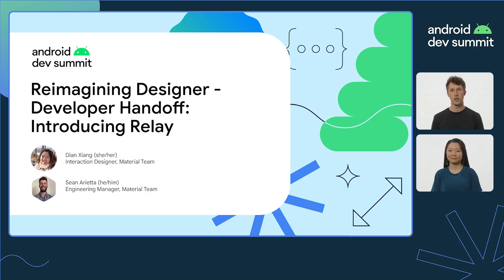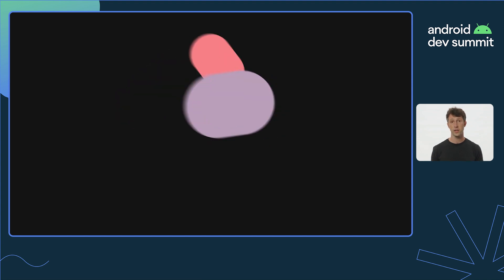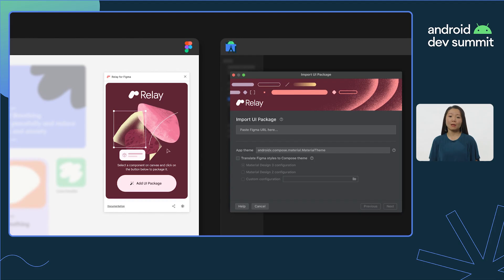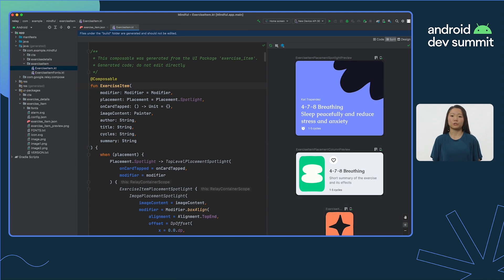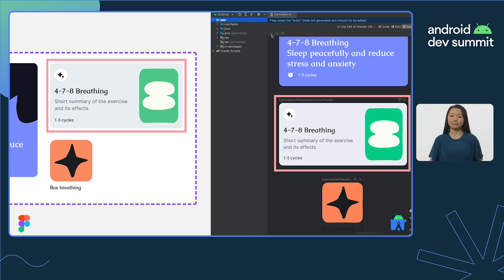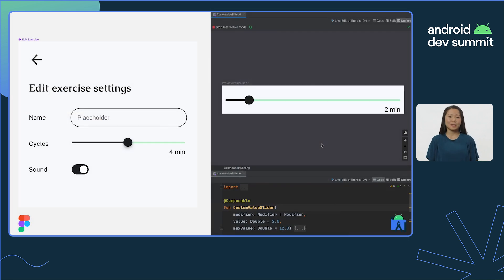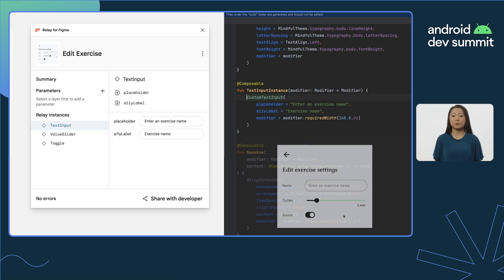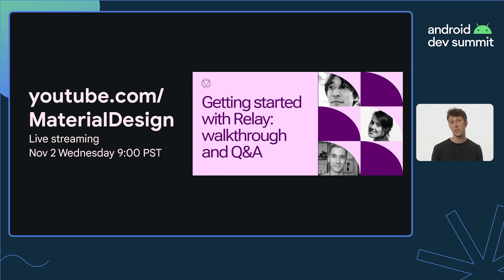Reimagining designer-developer handoff: Introducing Relay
In this lightning talk, we’ll introduce you to Relay, available now in open alpha. Relay is a new process that allows teams to create UI in Figma and generate high-fidelity Compose UI components. Relay puts structured component data at the center of the collaboration between designer and developer, resulting in instant UI implementation and rapid iteration.

Speakers: Sean Arietta, Dian Xiang